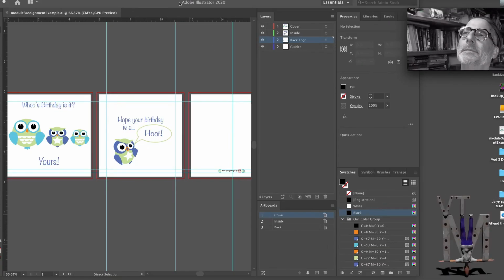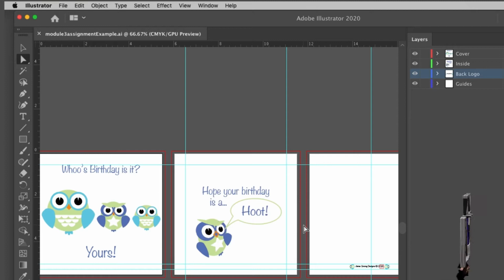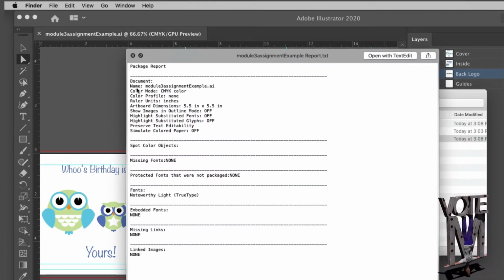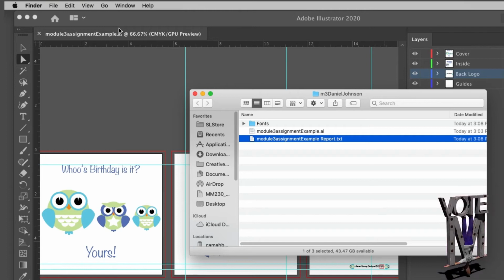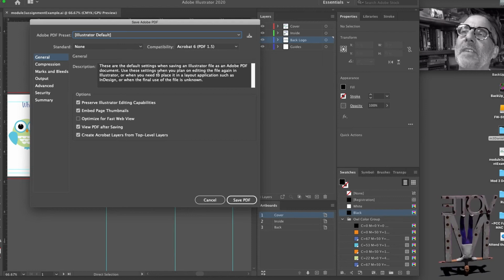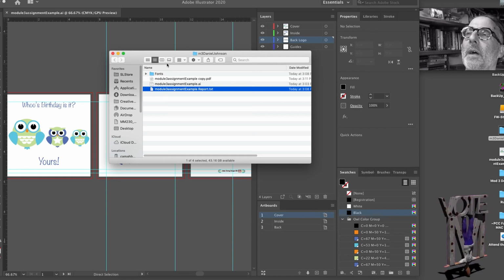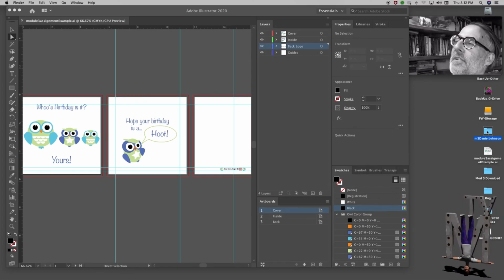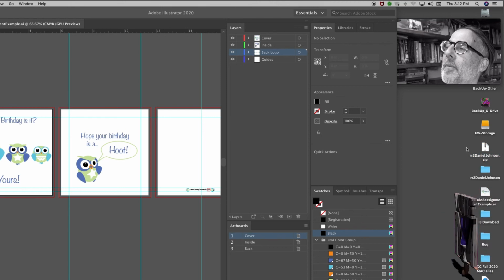Adobe Illustrator's Package Function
A quick screen capture showing CAS233 Students how to use Adobe Illustrator's Package feature and zip up their files for D2L submission.